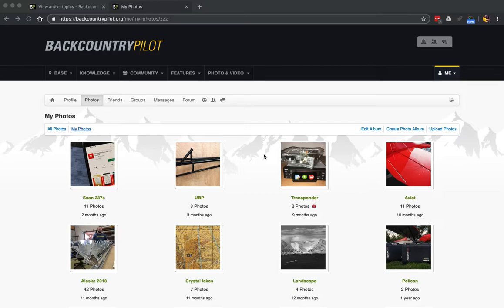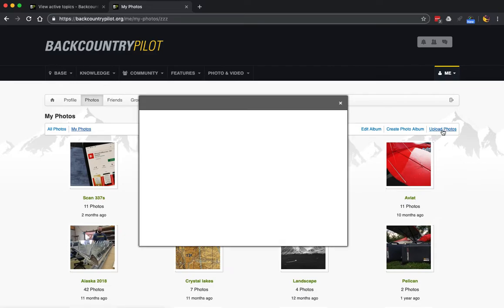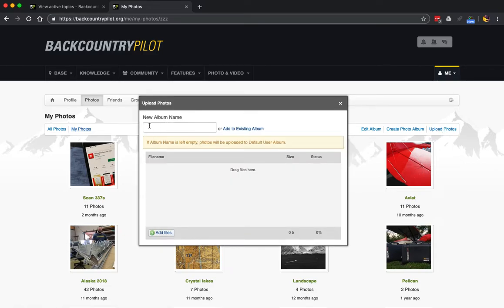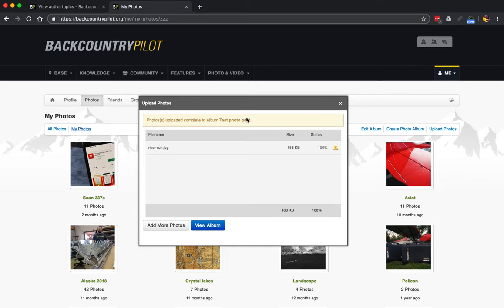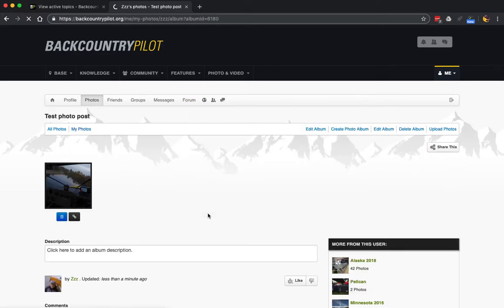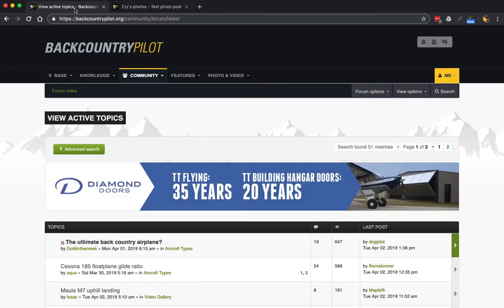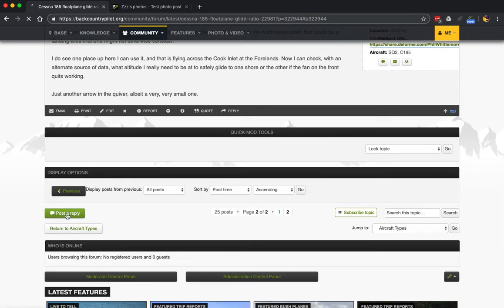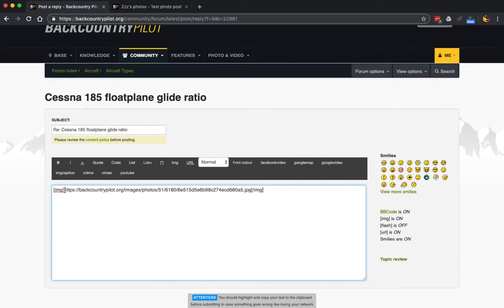Photo Posting Tutorial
How to easily post photos from your gallery in the BCP forum.